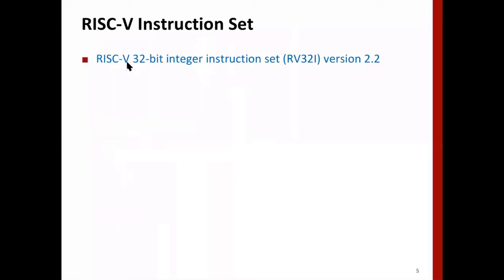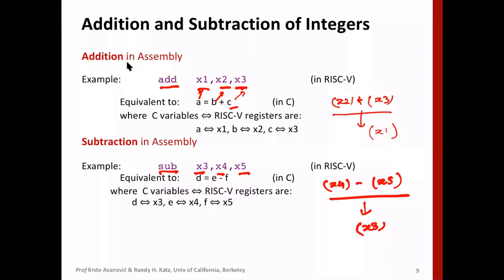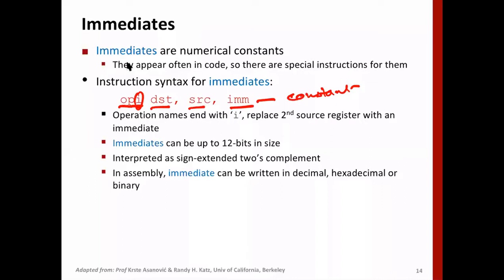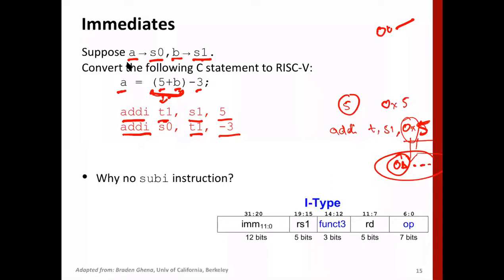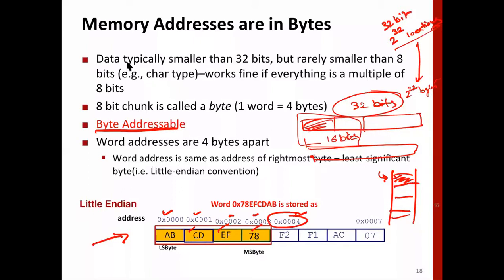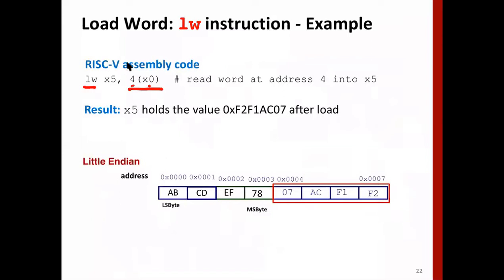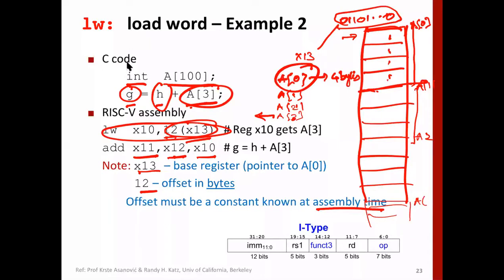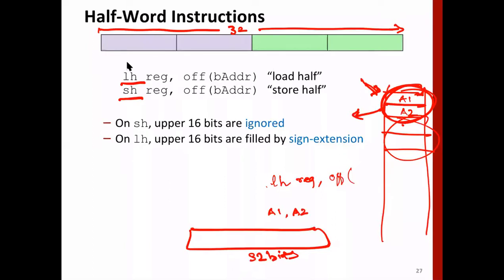Class 12 RISC V Instructions Arithmetic Load Store